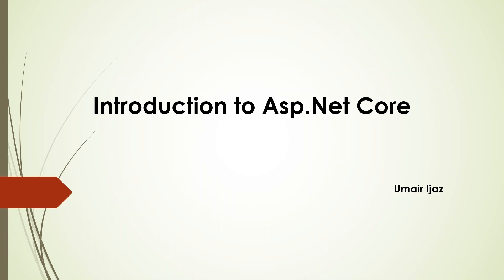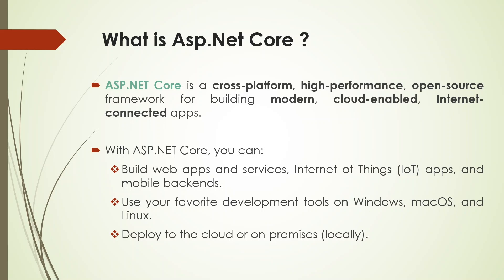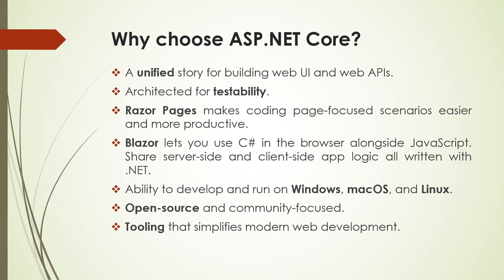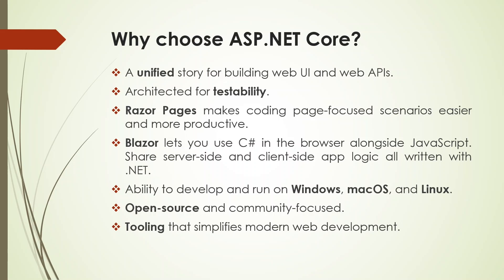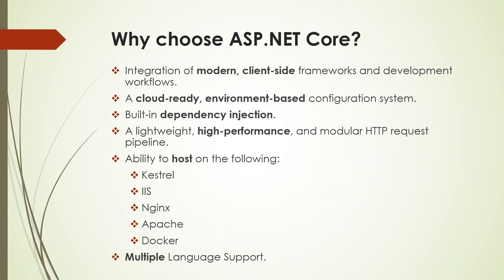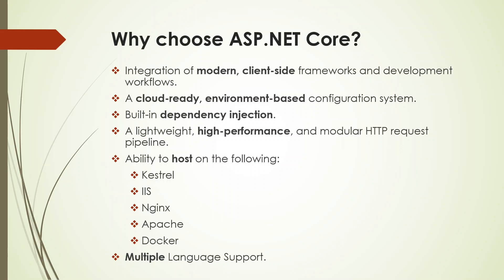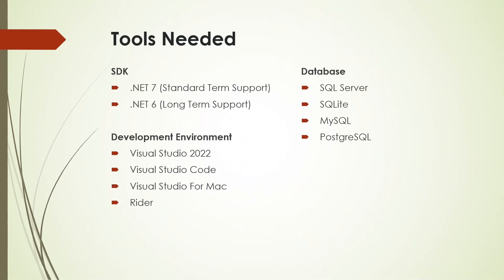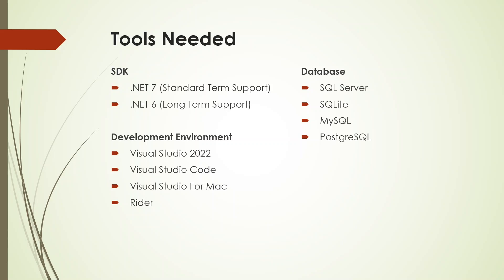What is Asp.Net Core ? | Why Choose Asp.Net Core? | Tutorial For Beginners | IAmUmair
In this video, we will learn about the basics of asp.net core. I have discussed what and why of asp.net core.

ASP.NET Core is an open-source and cross-platform web development framework for building web applications on the .NET platform. It is provided by Microsoft.